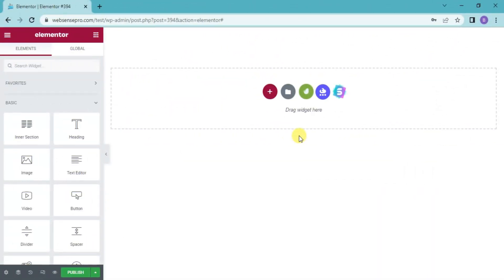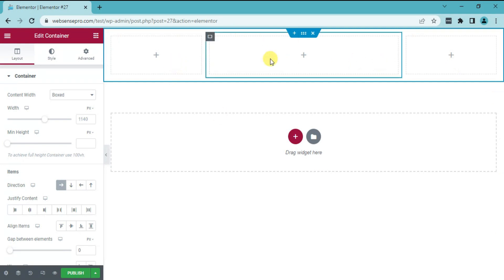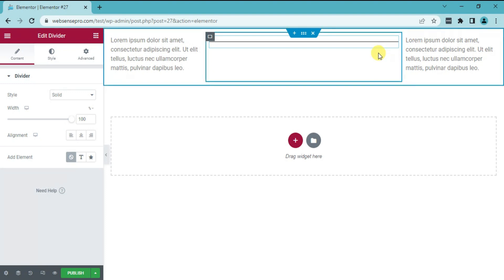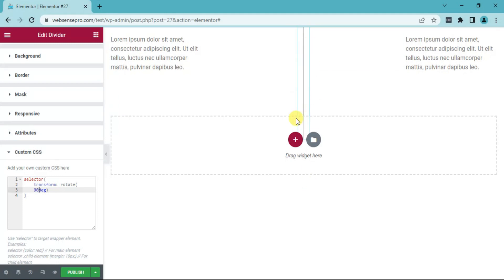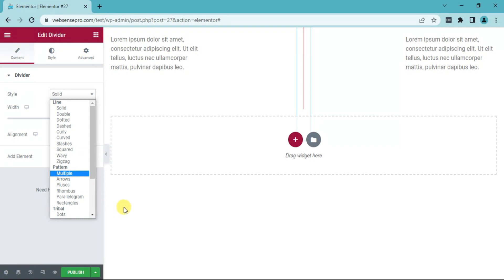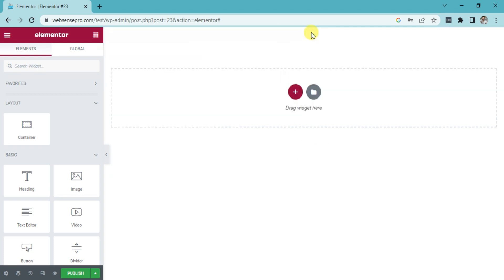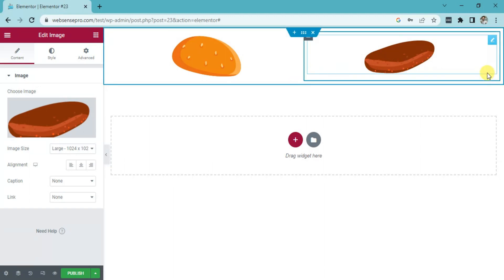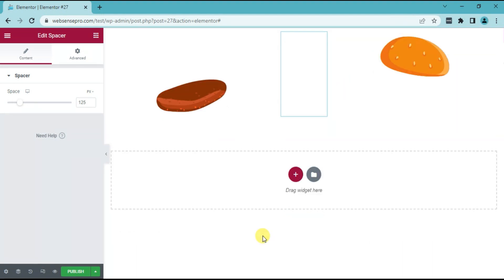[Elementor Basics] How To Add Horizontal and Vertical Divider - WordPress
In this Elementor Basics Tutorial, we'll show you how to add horizontal and vertical dividers in Elementor. These dividers can help to separate and organize your website content, making it more visually appealing. We'll walk you through the steps of adding both horizontal and vertical dividers, customizing their styles, and spacing. Whether you're a beginner or an experienced Elementor user, this tutorial is perfect for anyone looking to enhance the look of their website. Watch now and learn how to add dividers in Elementor like a pro!

00:00 Intro
01:20 Adding horizontal and vertical dividers
02:00 CSS Code for divider transformation
04:25 Adding space element